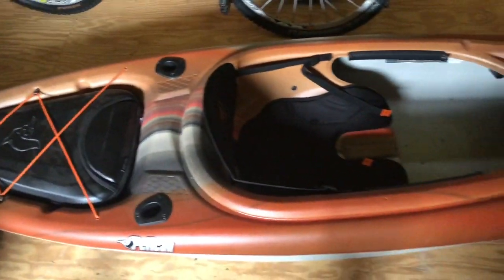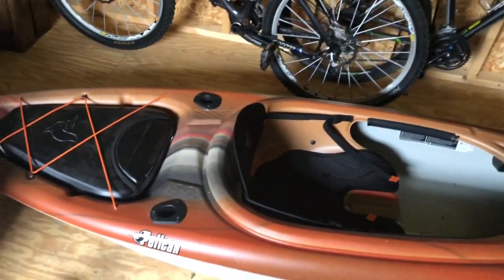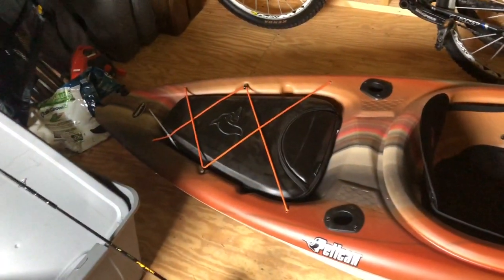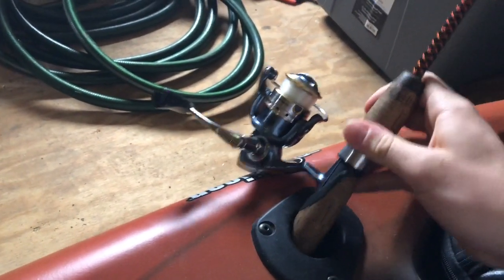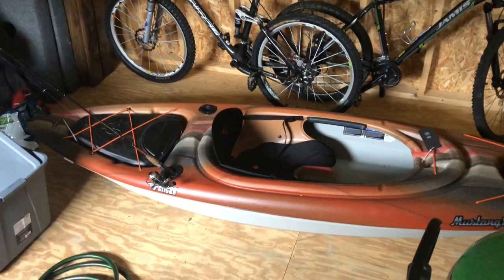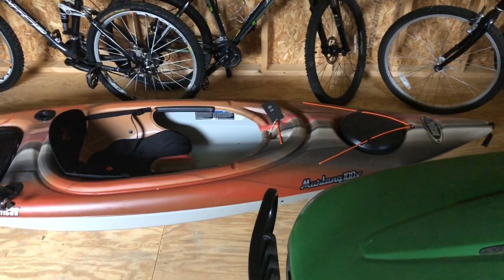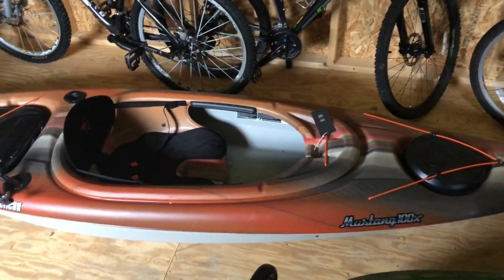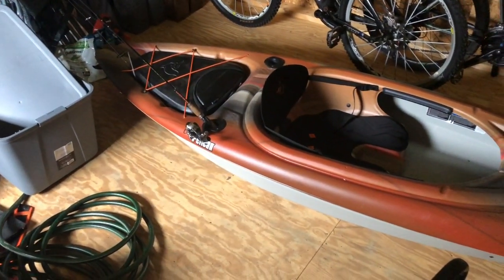PELICAN MUSTANG 100X KAYAK REVIEW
Everything you need to know before you buy!

Stay safe out there on the water!